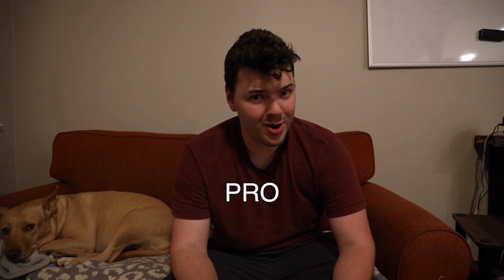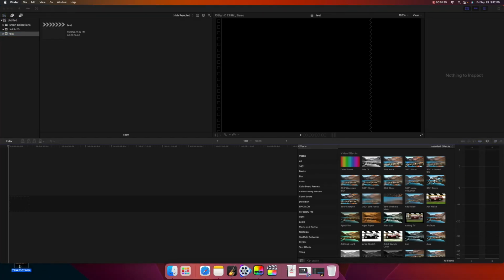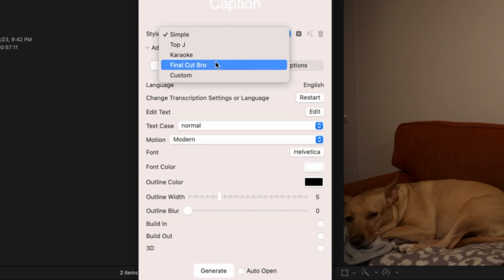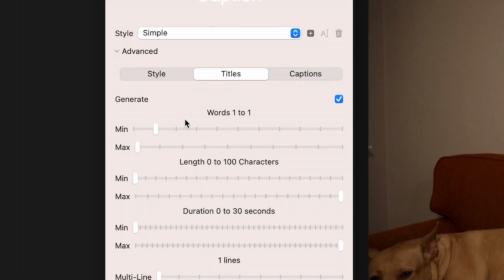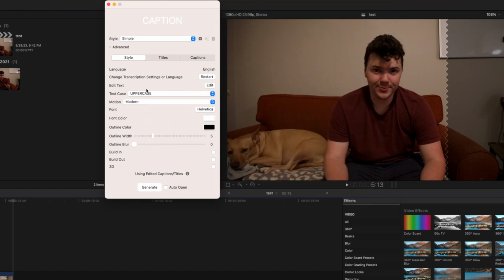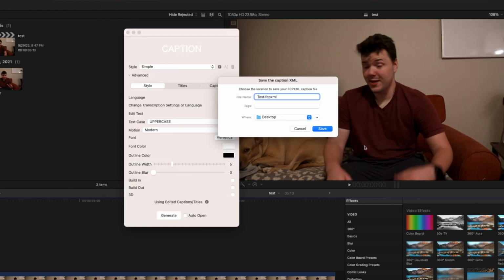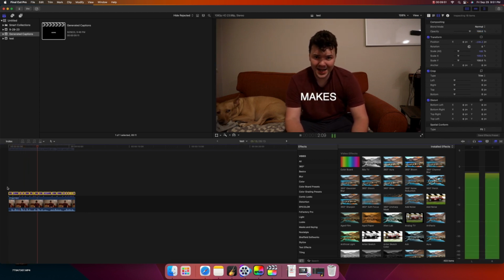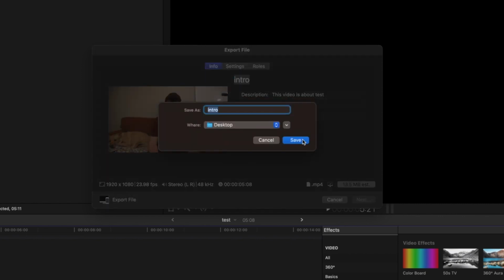Add Auto Captions In Final Cut Pro X Tutorial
In today's video I show you how you can add auto captions in Final Cut Pro X, using the plugin "Captionator". I also show how to fix it, if the captions are not perfect.

Final Cut Pro X Auto Captions Tutorial
How To Add Auto Captions In Final Cut Pro X
How to troubleshoot Captionator for final cut pro x
This plugin in final cut pro x will save you so much time